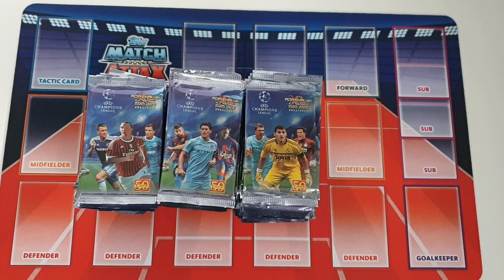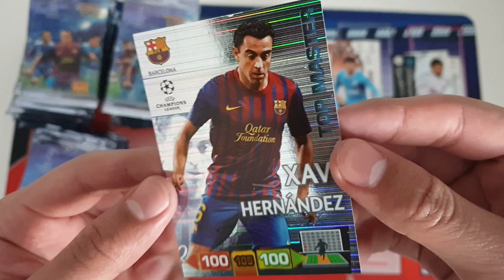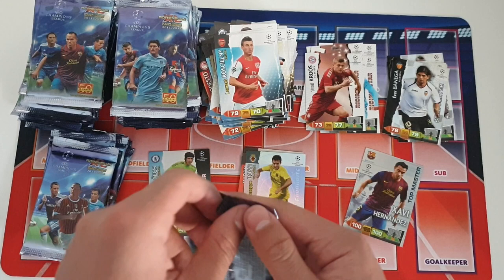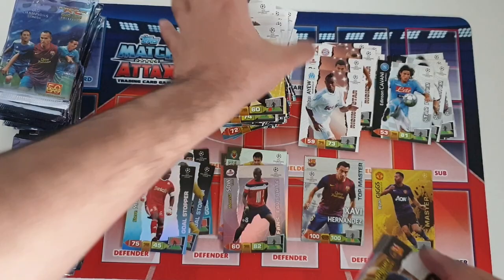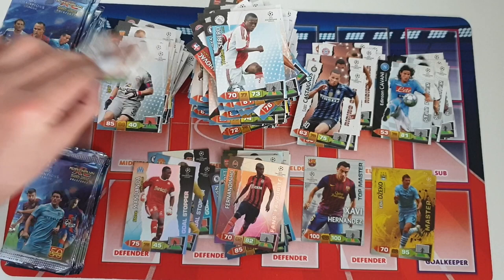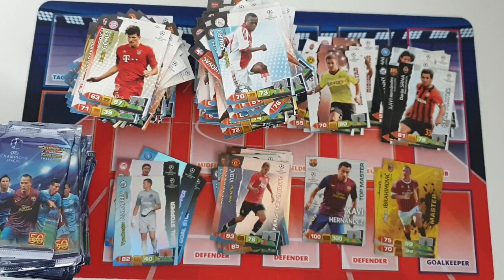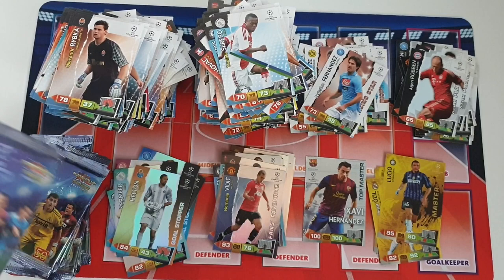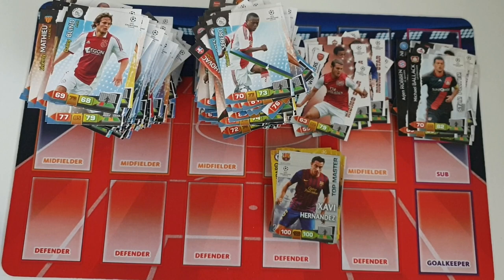RARE OPENING! 93 Packs of Panini Adrenalyn XL UEFA Champions League 2011/12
Grab some popcorn, this'll be a long one.